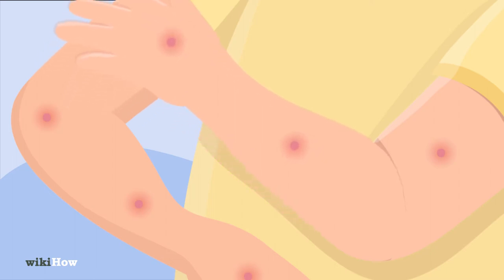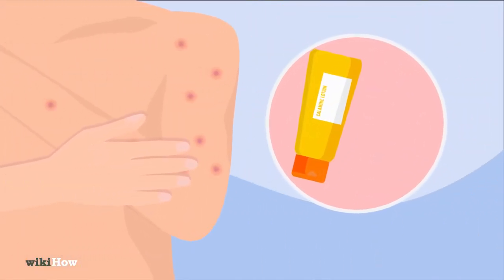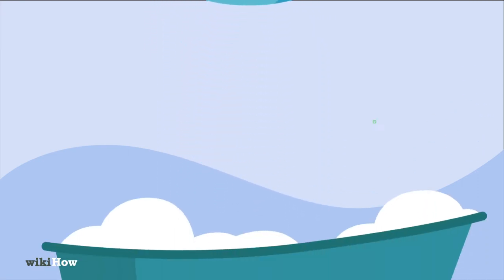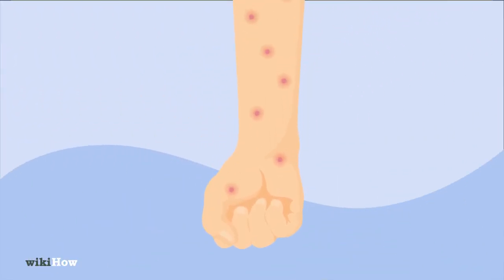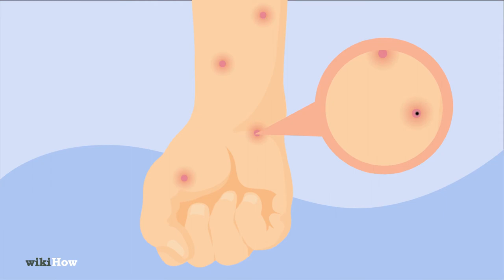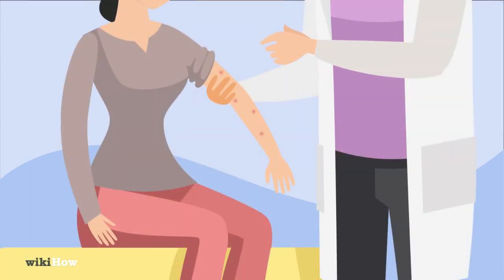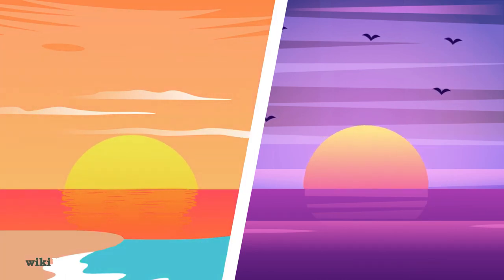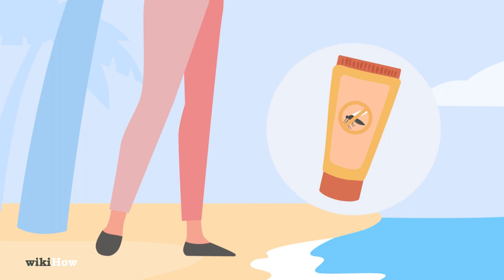How to Treat Sand Flea Bites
Learn how to treat sand flea bites with this guide from wikiHow